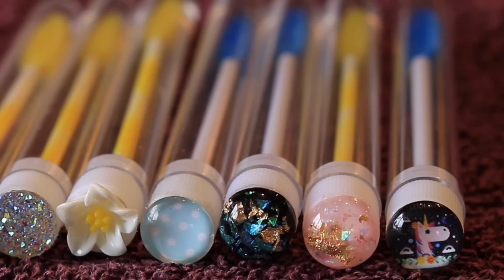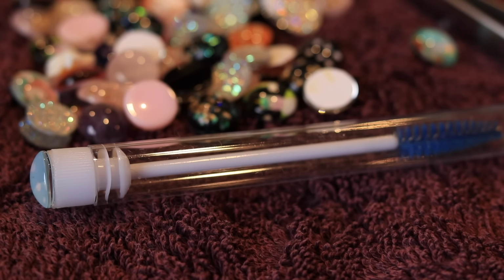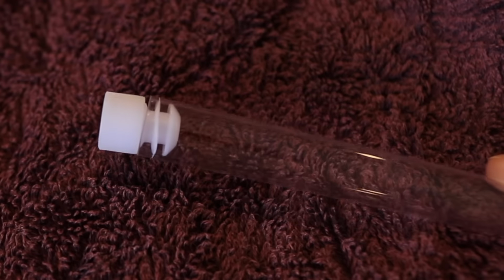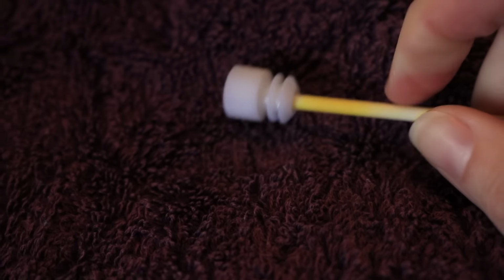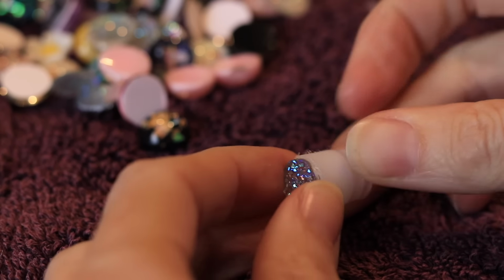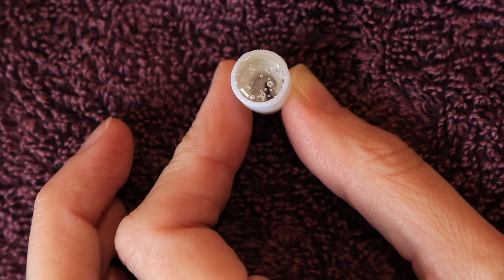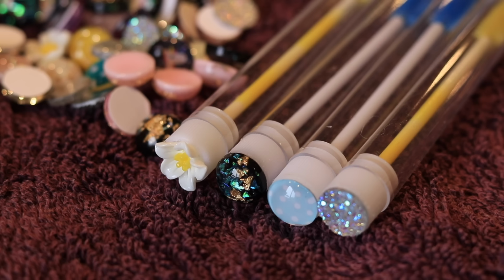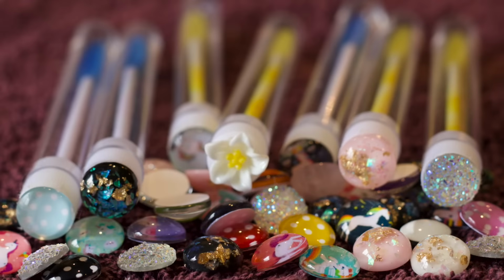DIY Gorgeous Travel Mascara Wands ✨Great for eyelash extensions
Watch how it is to make these Travel Mascara Wand Containers for yourself and/or your lash clients to take away for their lash aftercare.  Links for products below:
Hot Glue Dispenser